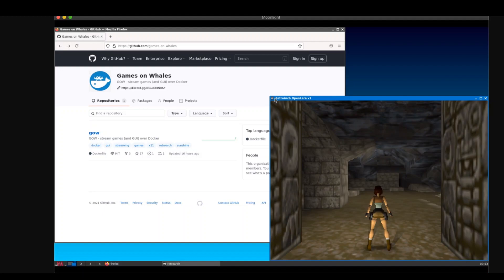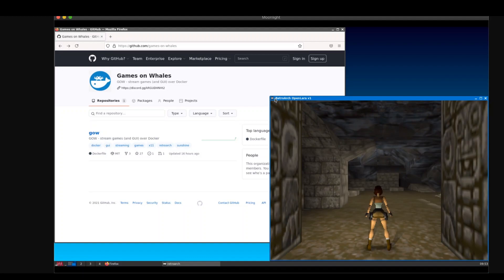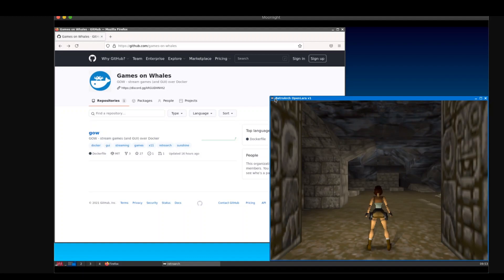What is Games on Whales GOW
This video introduces GOW, which streams games (and GUI) running on Docker with HW acceleration and low latency.